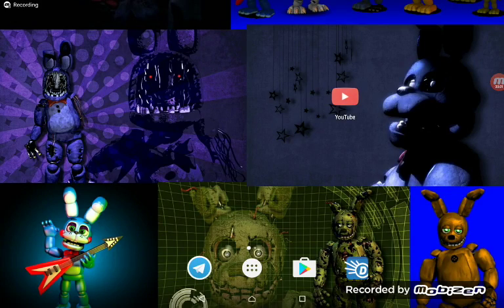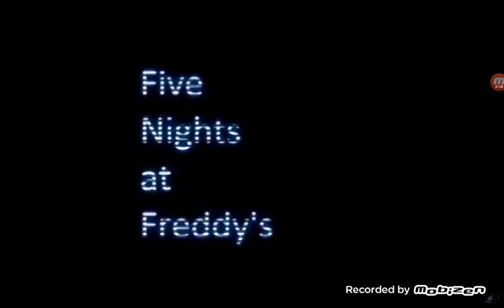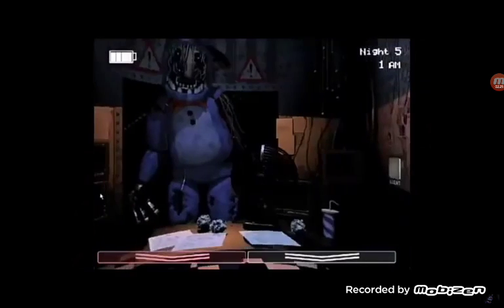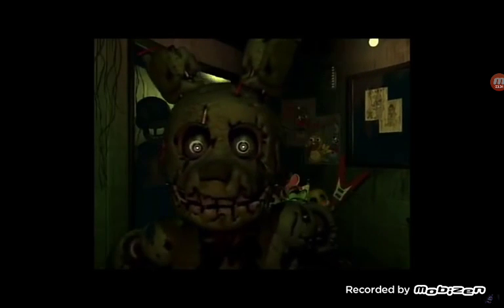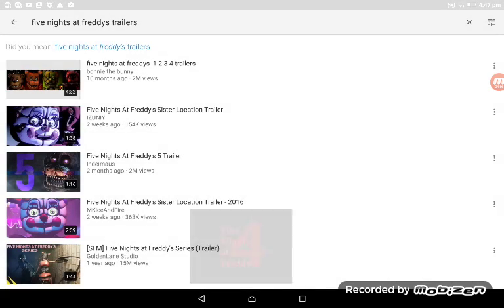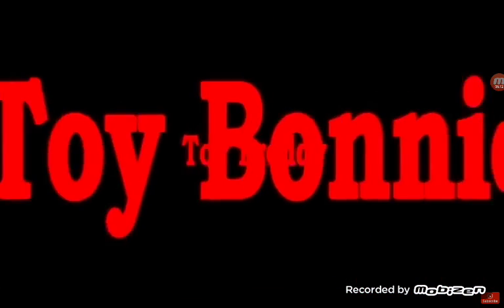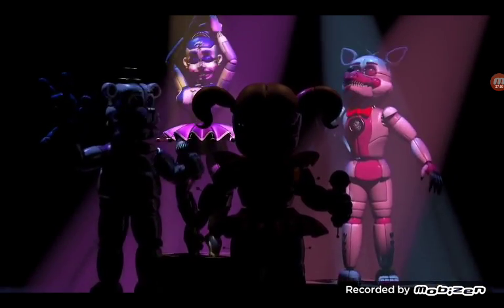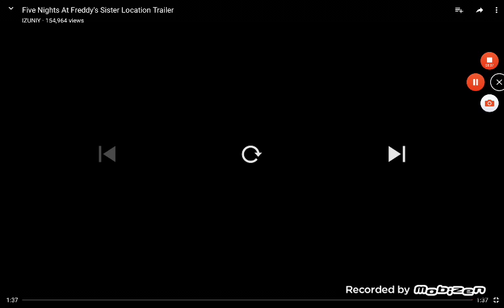REACTION FNaF Trailers #2